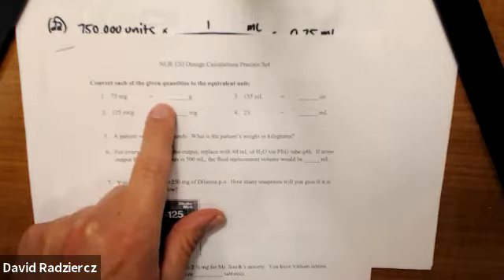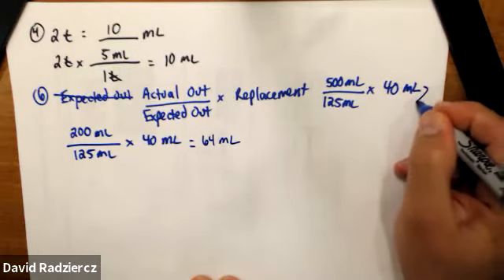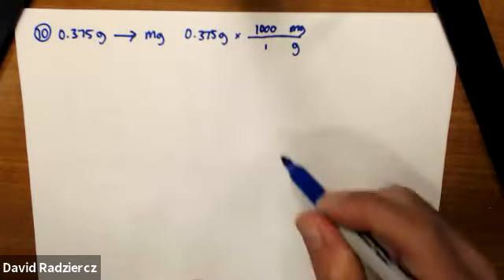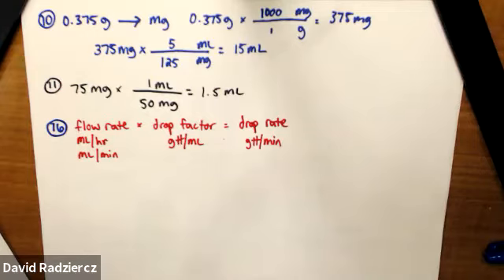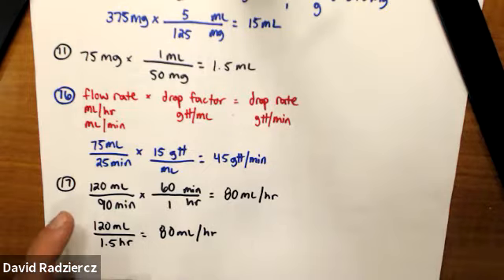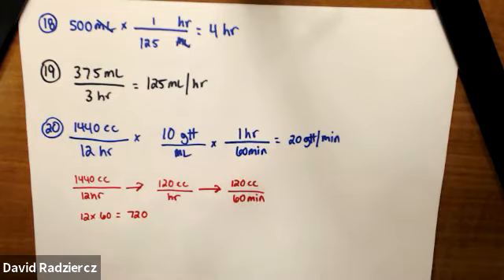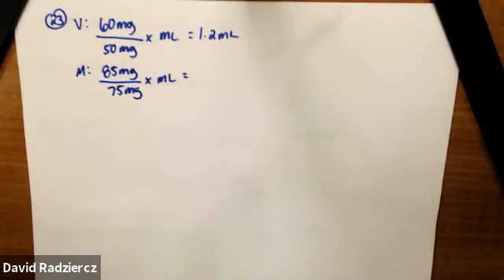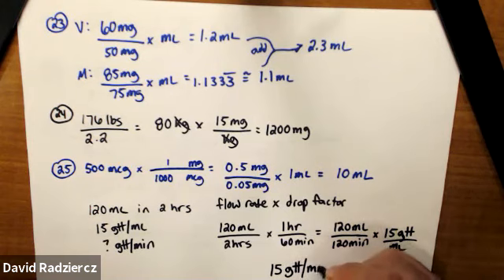Dosage Calculation Review NUR 130 Part 4 2021 Aug